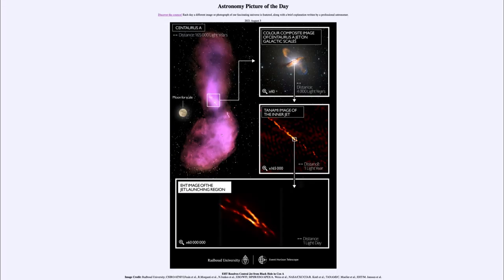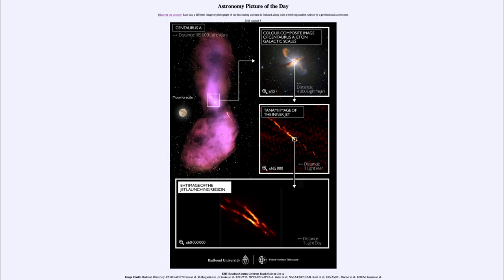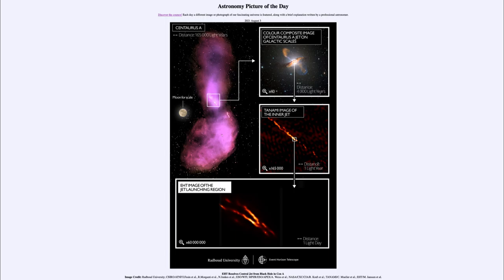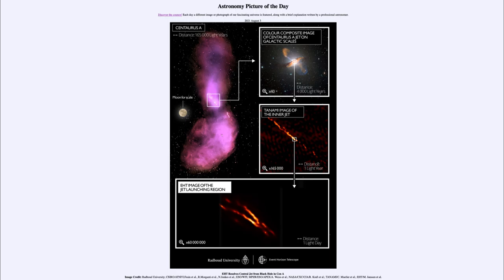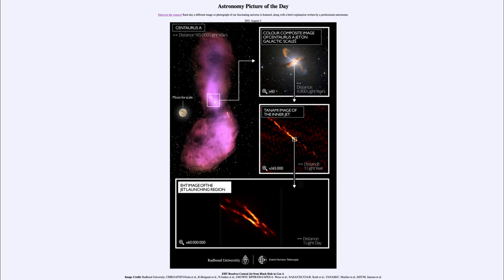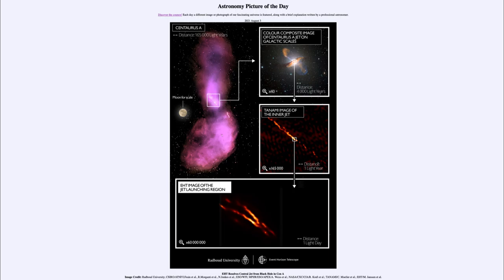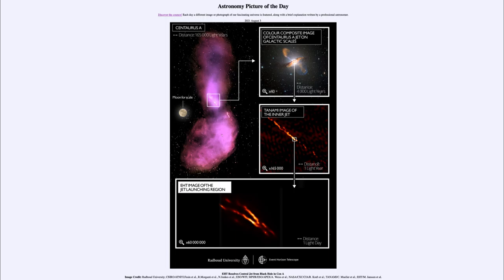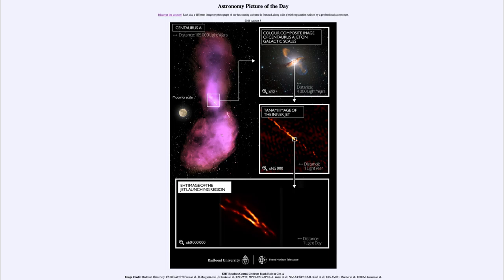2021 August 04 - EHT Resolves Central Jet from Black Hole in Cen A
In today's image, we see an image from the Event Horizon Telescope (EHT). The image shows the inner region of the jet in the active galaxy, Centaurus A.